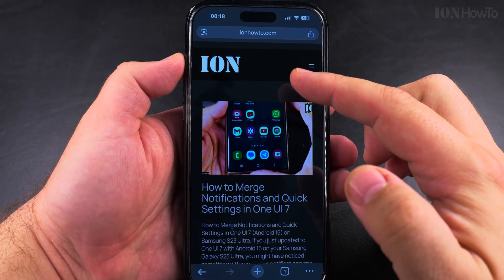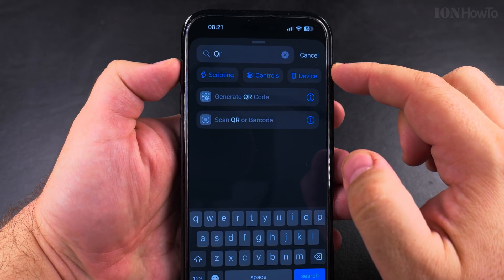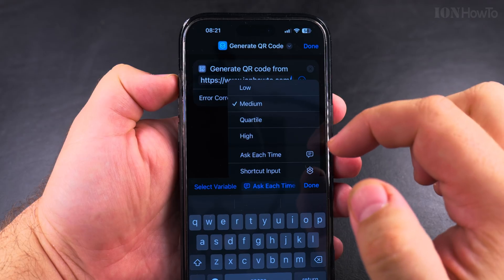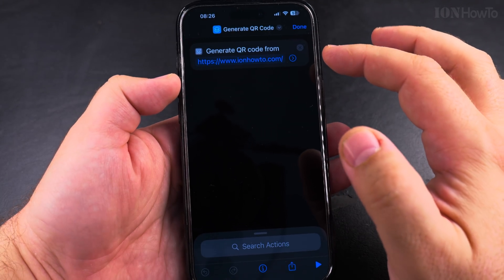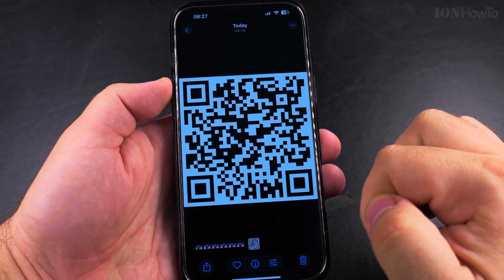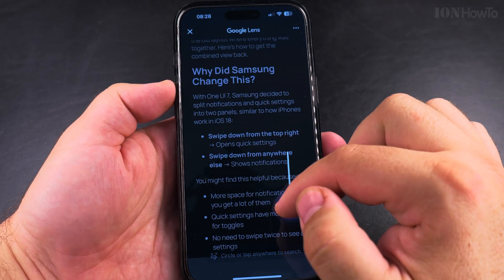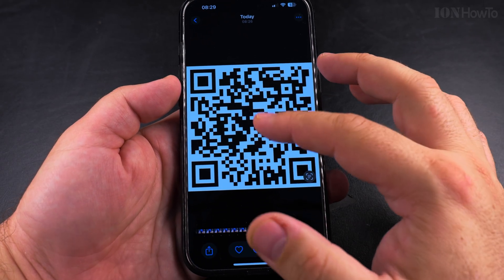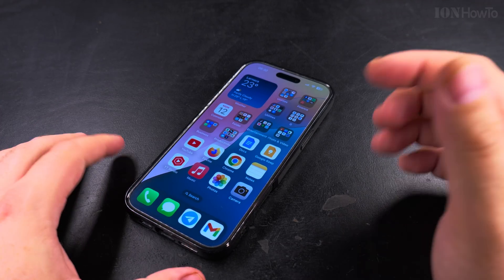How to Create a QR Code for Any Website on iPhone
Learn how to generate a QR code for any website link using just your iPhone. I'll show you the steps to create scannable QR codes that direct people to websites without needing to type long URLs. This works for all iPhone models running iOS 14 or later.

Demonstrated on iOS 18.5 with iPhone 16 Pro Max Titanium Black 256 GB version Global model A3296 - MYWV3ZD/A

There are a few methods to create website QR codes:

1. Using Safari's built-in QR code generator. You can create a QR code from any webpage. Where to find the share option in Safari. Saving and sharing your generated QR code.

2. Creating custom QR codes with the Shortcuts app. Setting up a reusable QR code generator shortcut.

If you need to create a QR code for your business website or any online link, these methods let you do it directly from your iPhone.

Learn how to make a QR code that links to a website and how to save QR codes to your Photos app.

For those who need to create multiple QR codes regularly, I'll demonstrate how to build a reusable shortcut that lets you generate codes anytime.

Any questions?